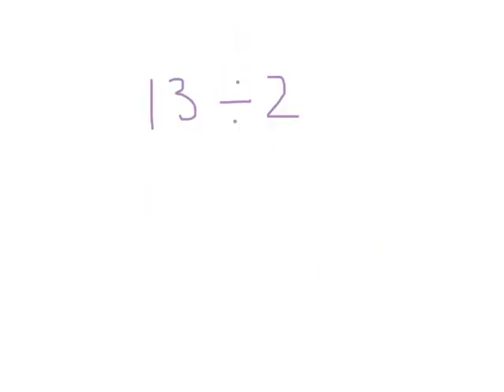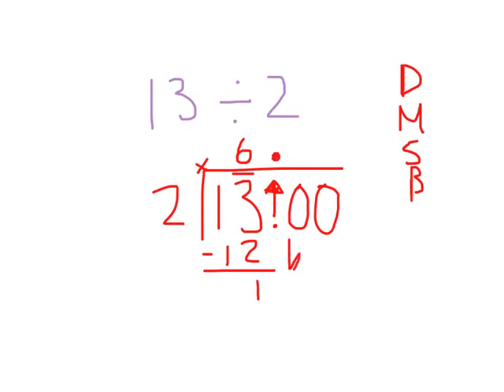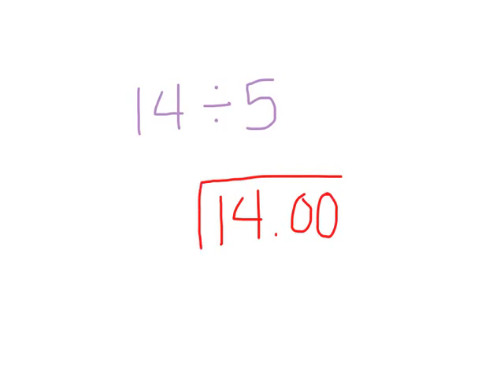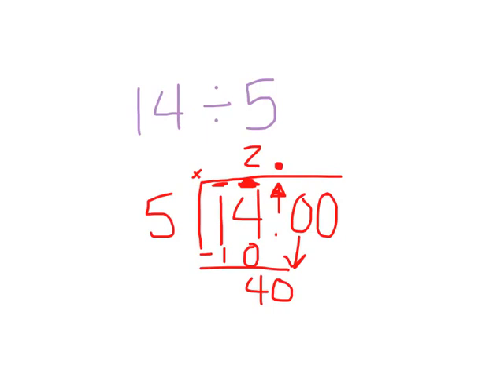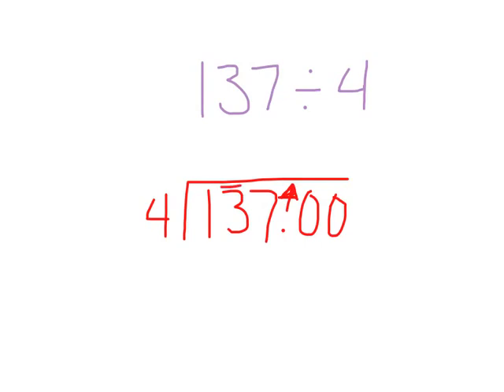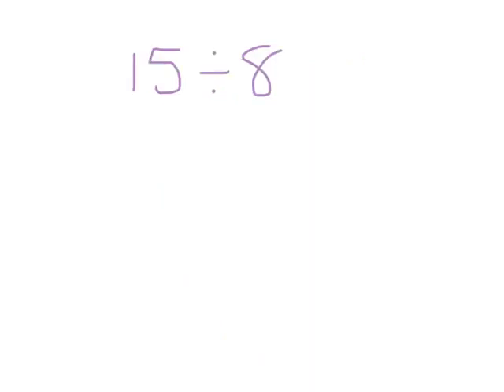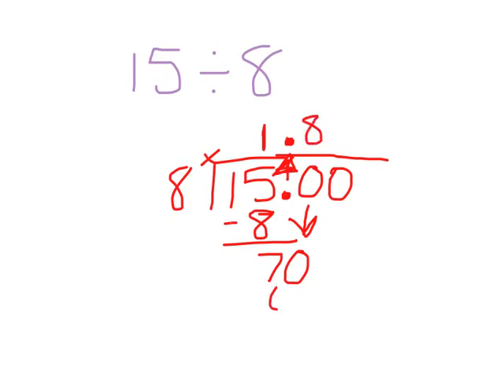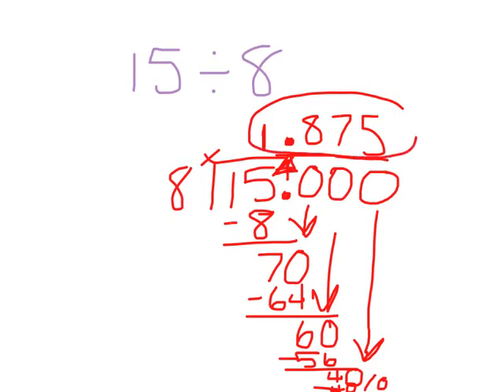Divide with decimal remainders